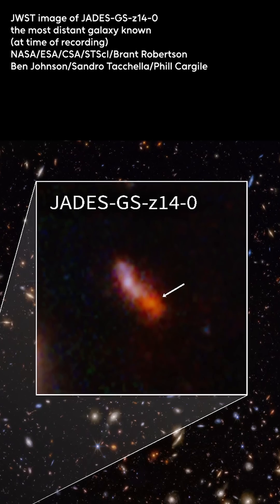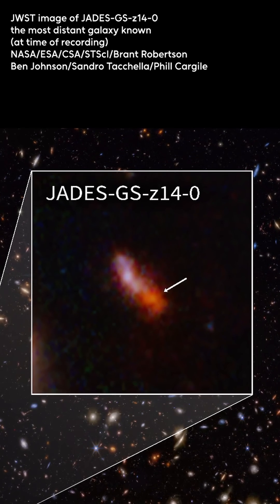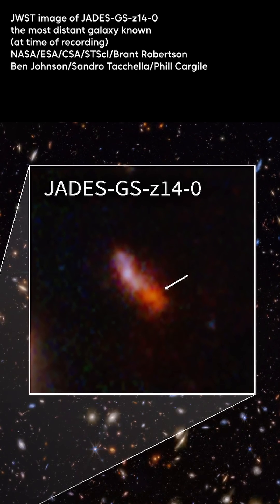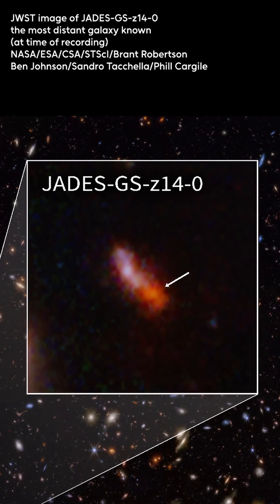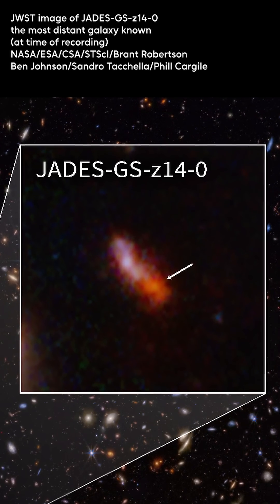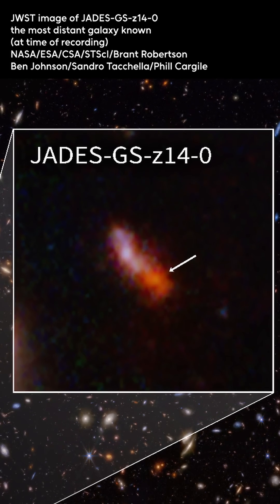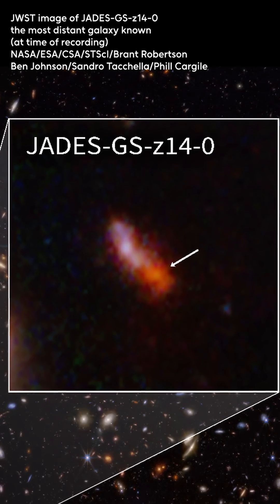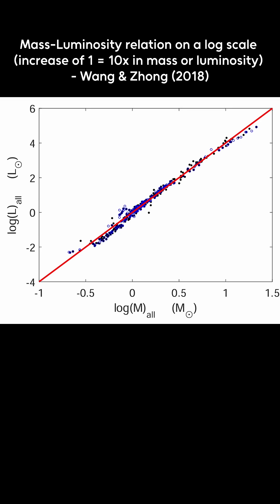How did JWST's "Little Red Dot" galaxies form!?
The James Webb Space Telescope (JWST) has challenged our understanding of astrophysics no end. One of those challenges is the discovery of "little red dot" galaxies in the early universe - galaxies that are too big according to our understanding of galaxy formation - so how do they exist!?

🎥 Gear Used
Camera: Canon EOS M50
Lenses: Tamron 24-70mm f/2.8 G2
Microphone: Audio Technica AT2020
Images and video from the public domain or from creative commons sources.

🌌 Hi, I'm Thomas, a second year PhD student in Astrophysics at Cardiff University. This is my channel where I share the wonders of physics and astronomy.
If you enjoy videos from Simon Clark, Dr Becky or Tom Scott, I think you'll enjoy my videos!